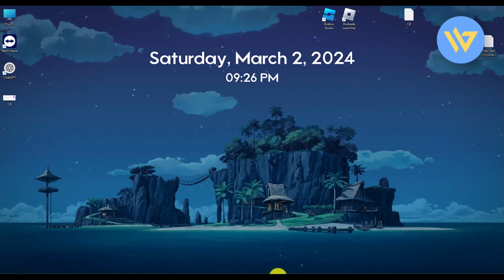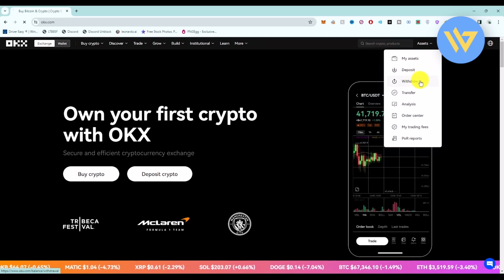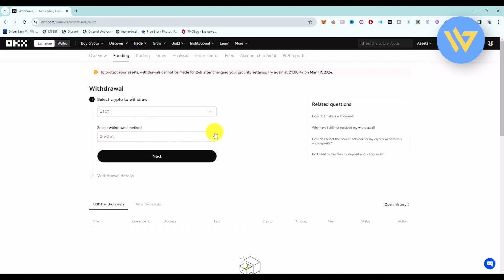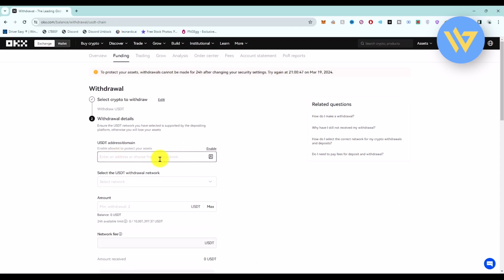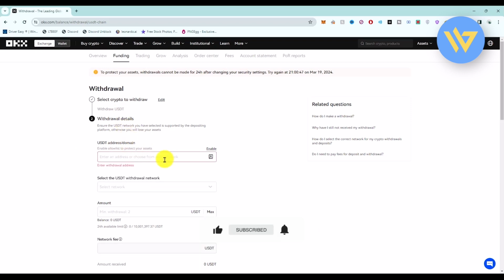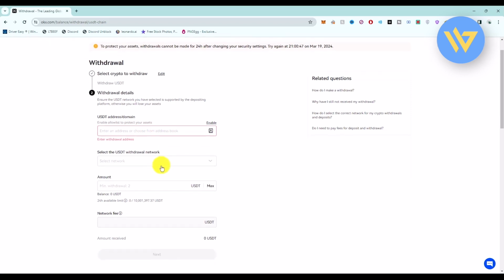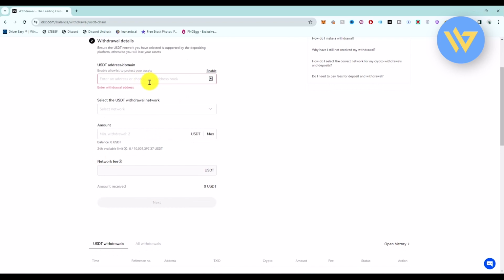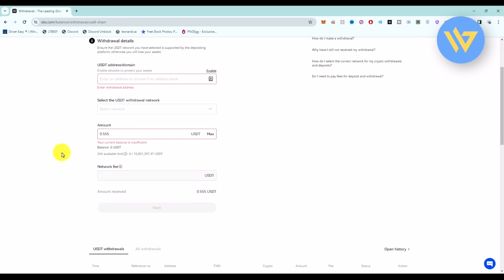How To Withdraw from OKX To GCash [2024]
How To Withdraw from OKX To GCash